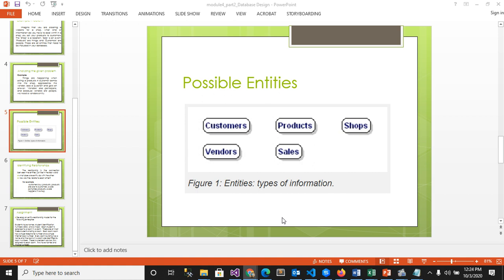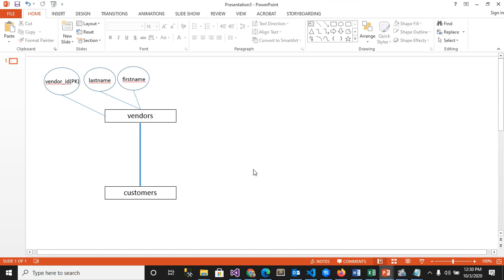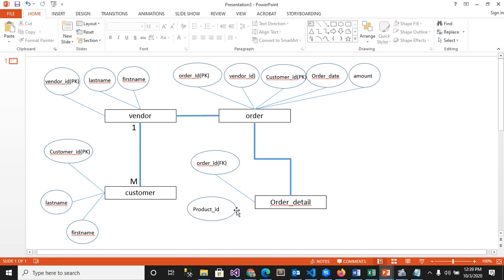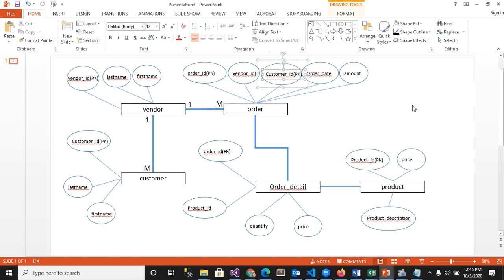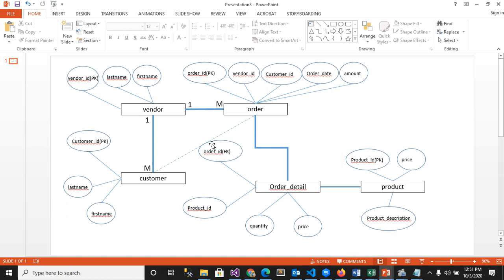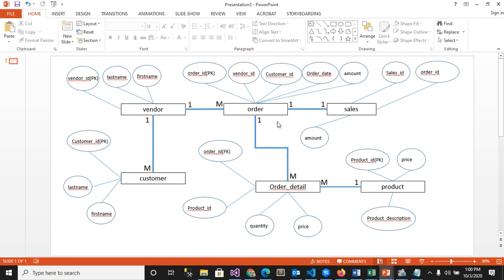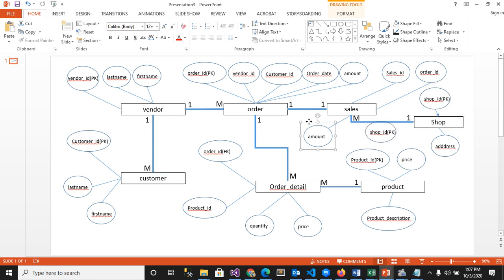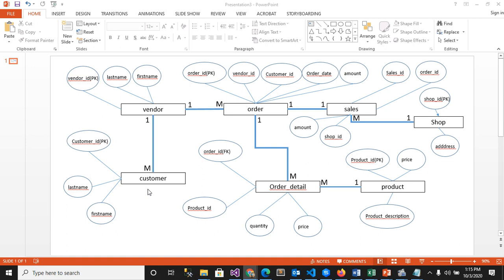BSIT 2C ERD discussion